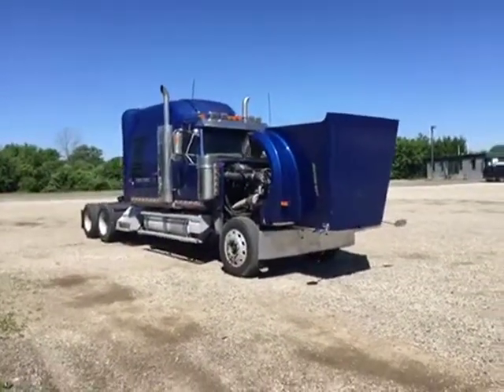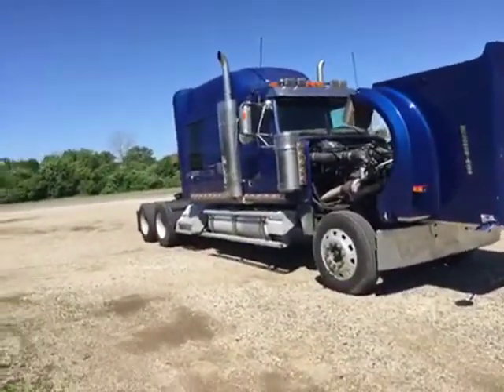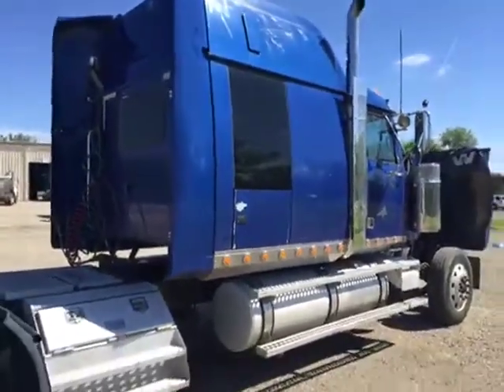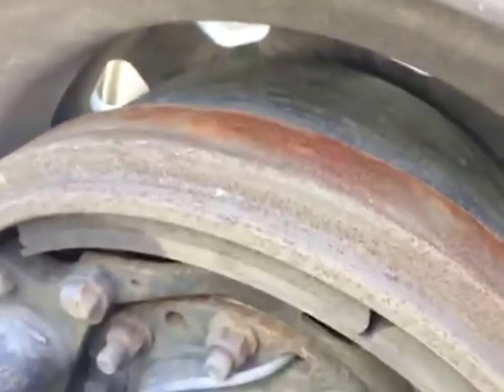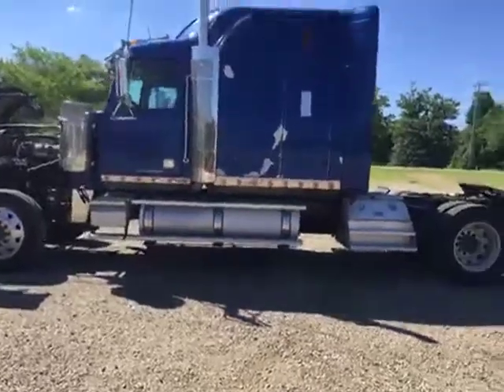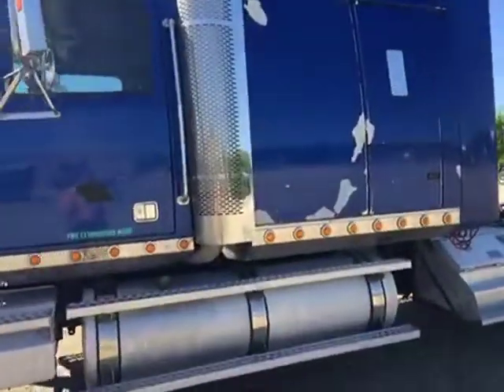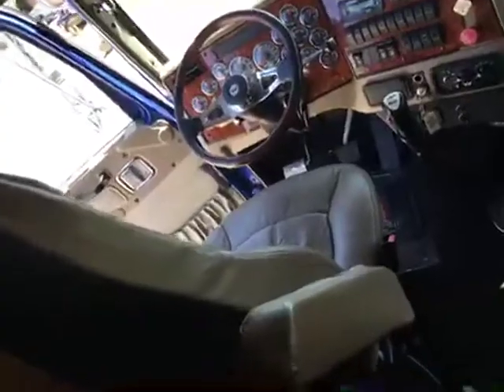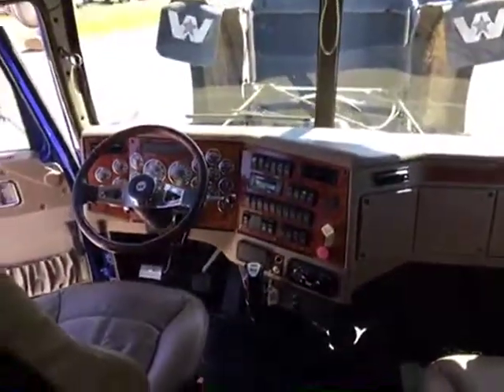2005 WESTERN STAR 4900EX For Sale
Title: 2005 WESTERN STAR 4900EX For Sale